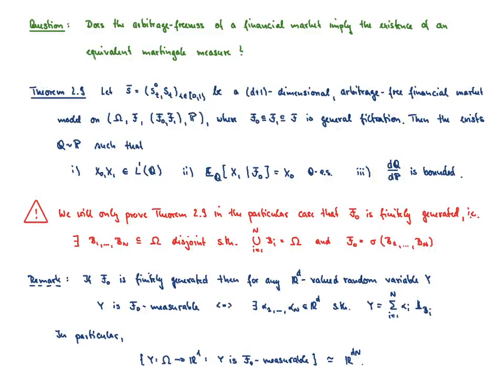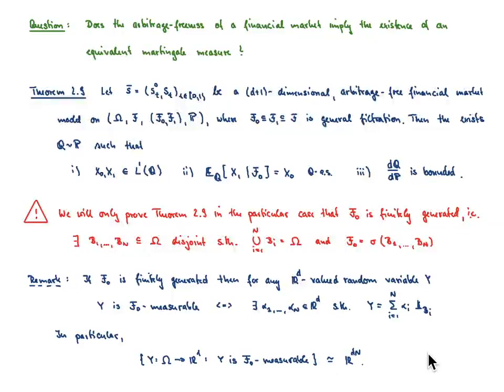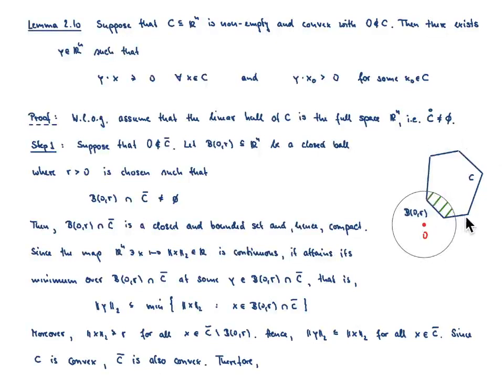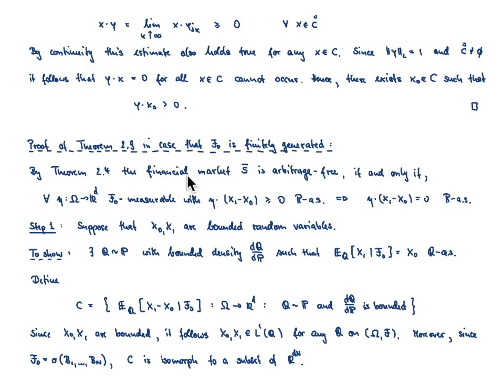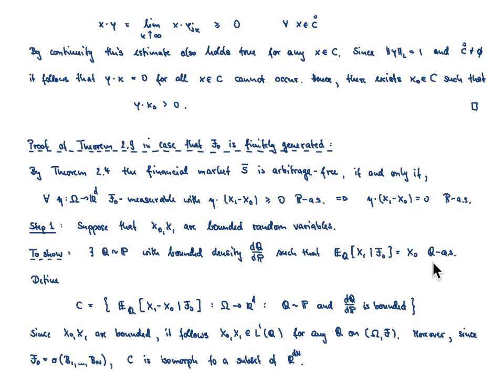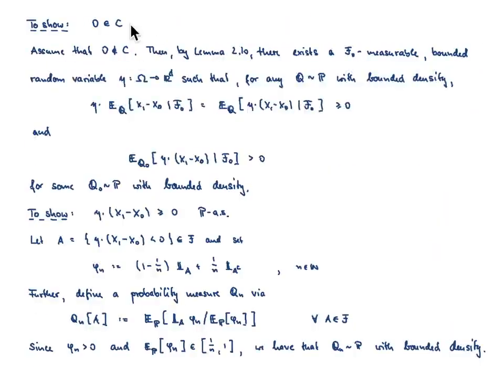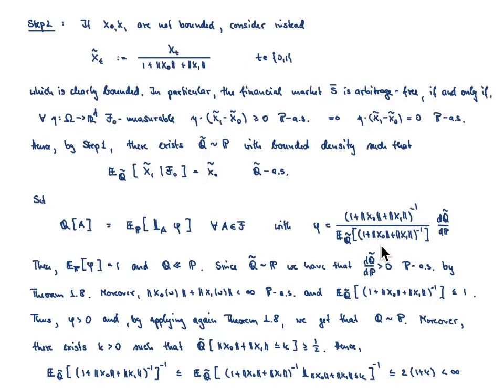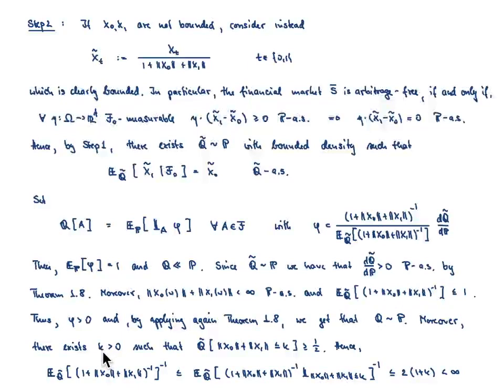Mathematical Finance L 7-2: Fundamental theorem of asset prices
Content of the lecture: 1. fundamental theorem of asset prices (part 2), separation theorem